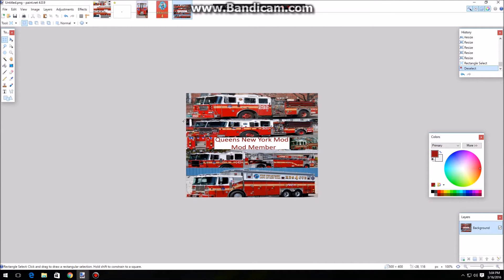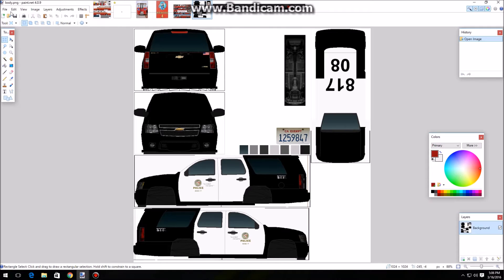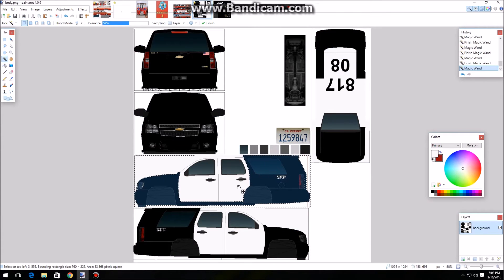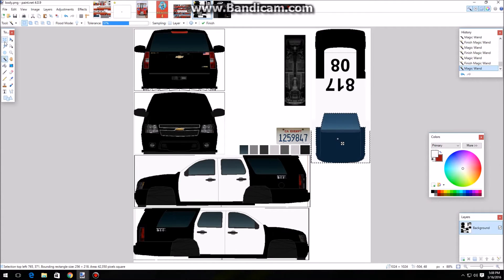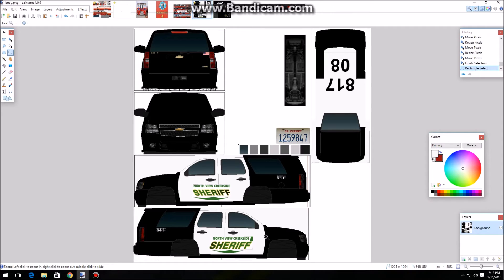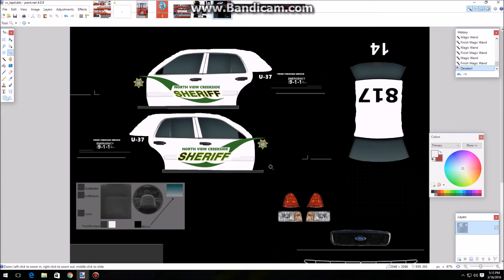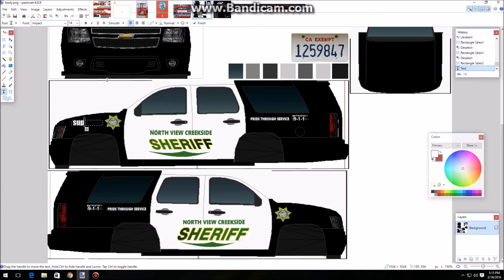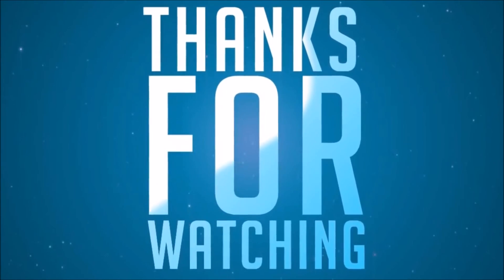Emergency 4--Tutorial #2--Basic of texturing a model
Today i bring you another emergency 4 tutorial video! In todays tutorial i will be showing you the basic of texturing a model! Just the basic stuff you need to know in order to re-texture or texture a model!

New videos uploaded everyday at 10:00 am Eastern standard time!